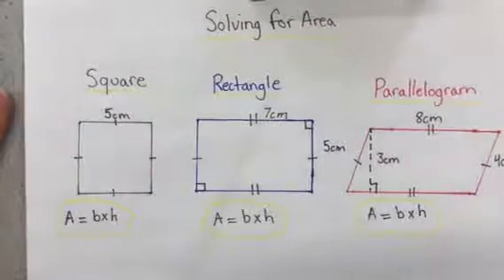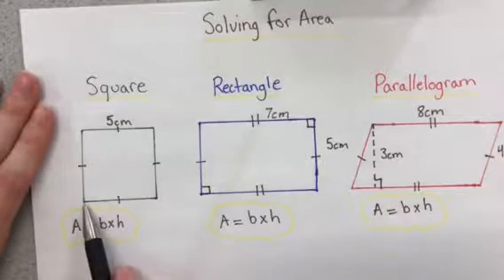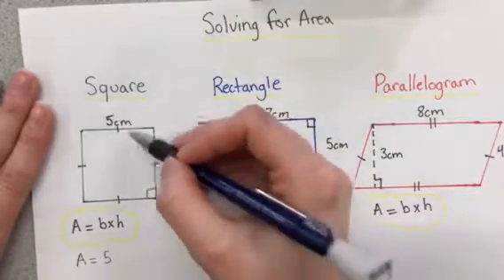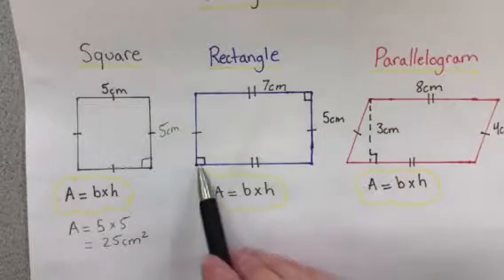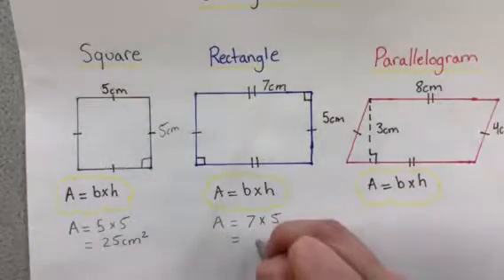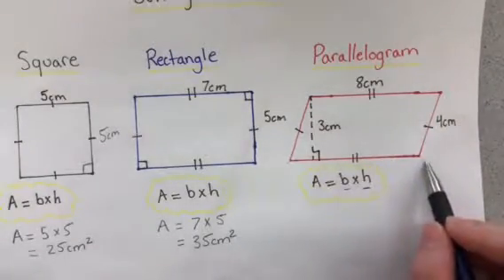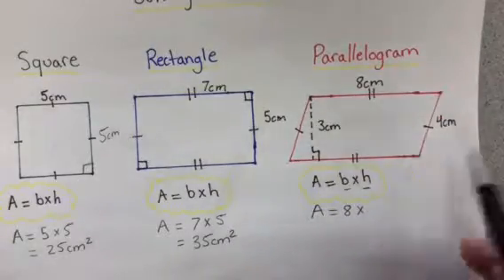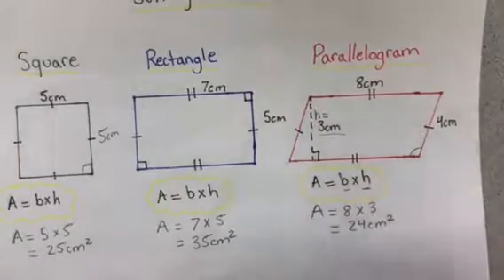1.2 Calculating Area of a square, rectangle and parallelogram